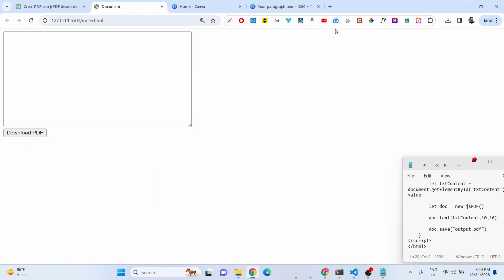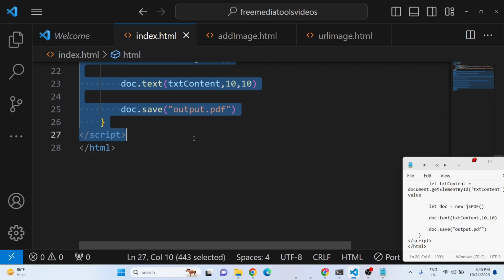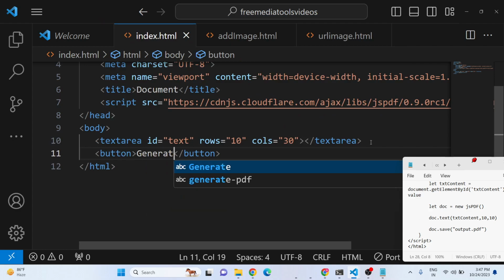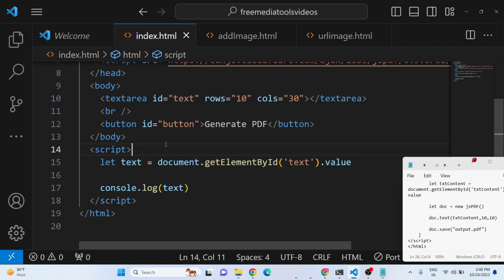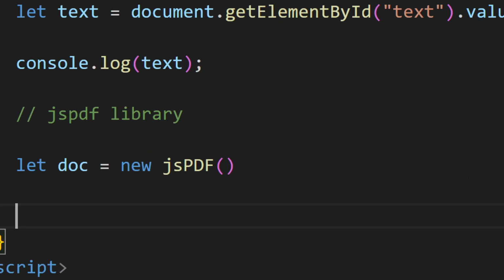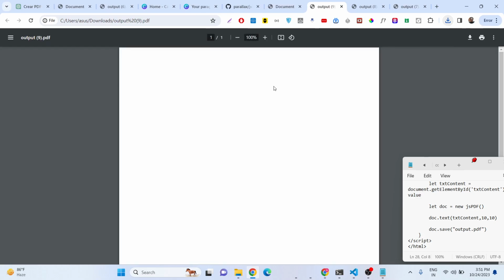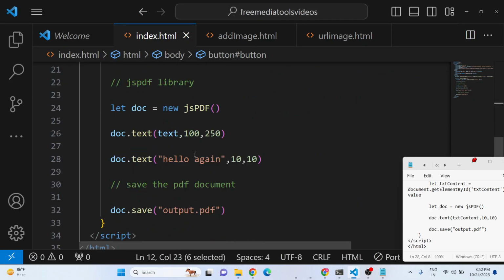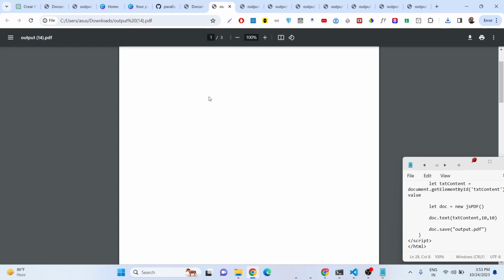jsPDF Tutorial to Create PDF Document From Dynamic Text in Browser Using Javascript